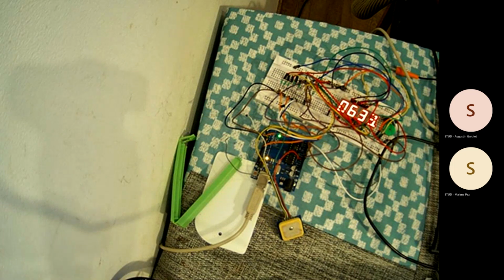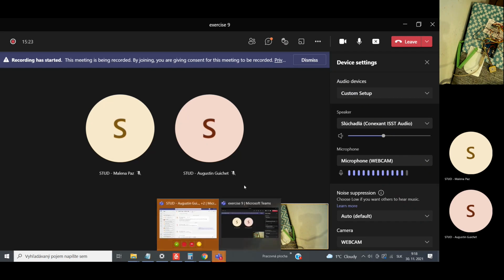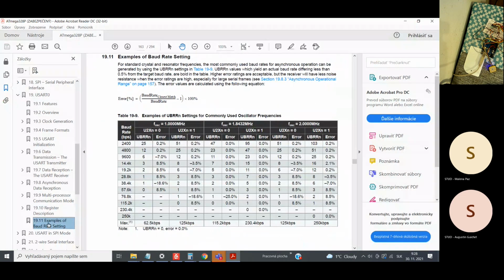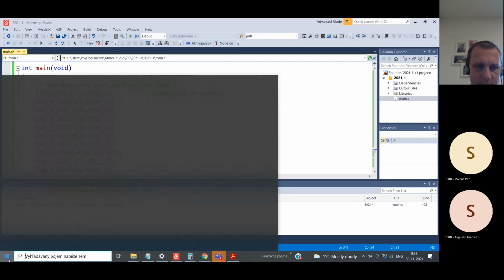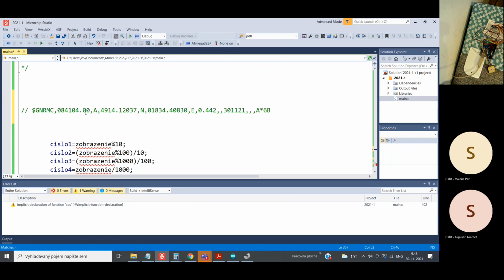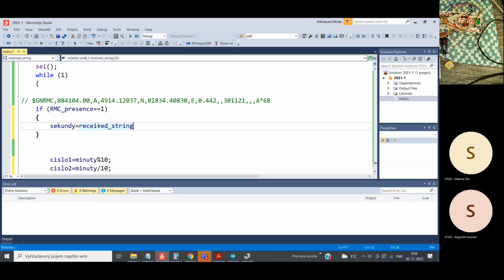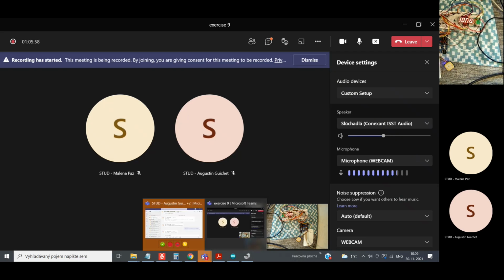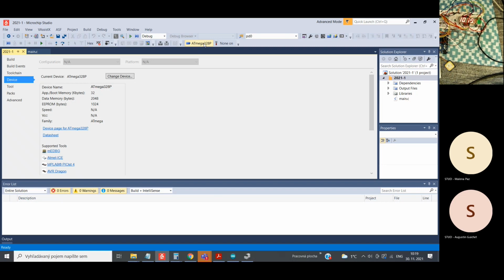single chip microcontrollers programming 30.11.2021